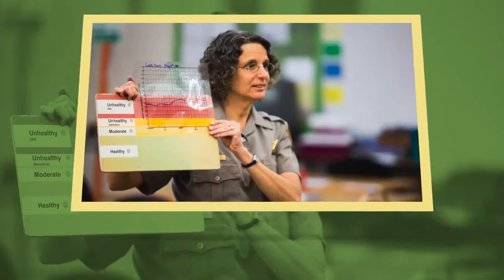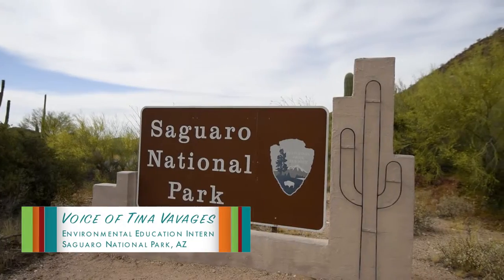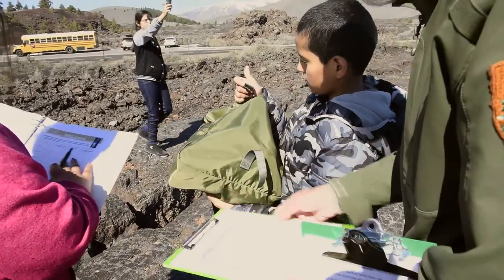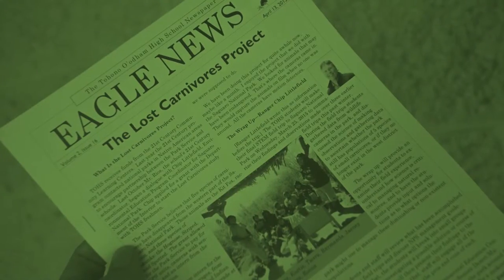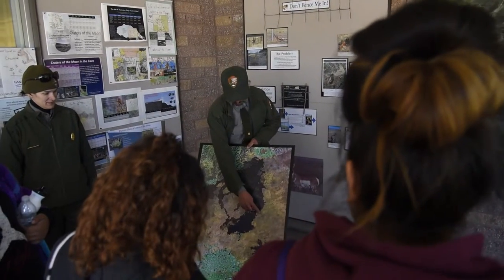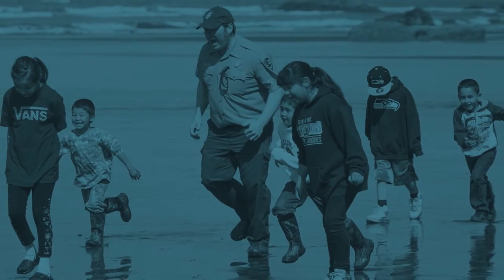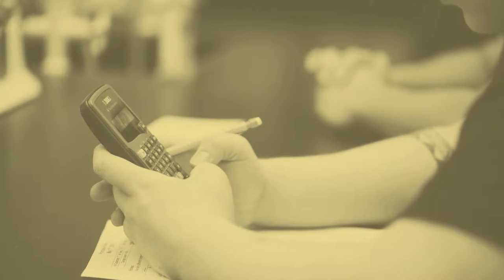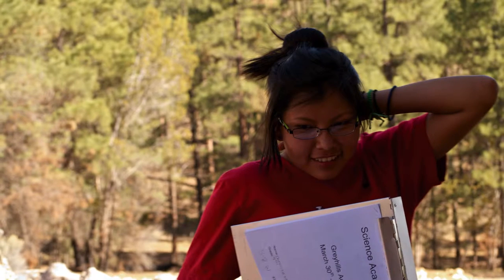Citizen Science in our Nation's Parks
Students across the nation have been participating in Citizen Science in National Parks. Citizen Science allows students to partake in STEM-based learning while helping to solve real-world problems.

Provided by the National Environmental Education Foundation (NEEF)